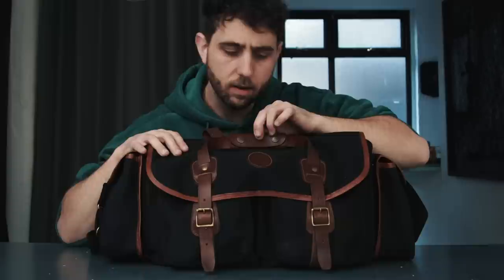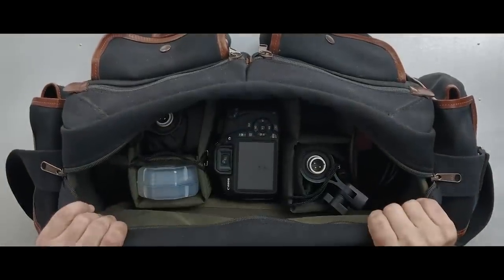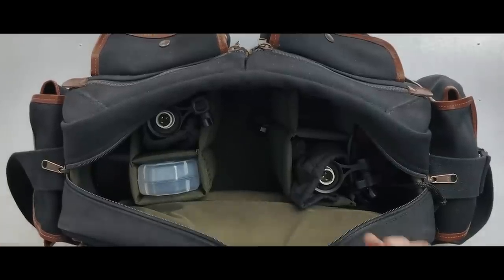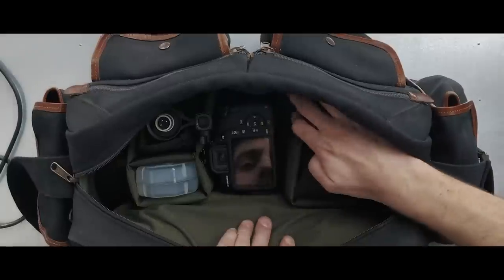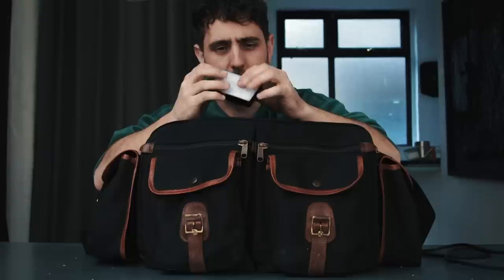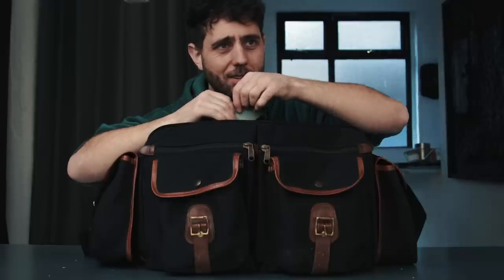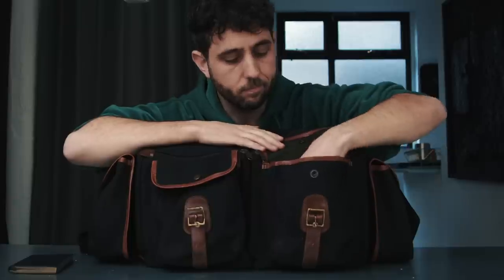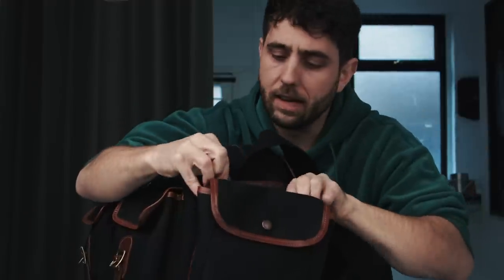ASMR | What’s In My Bag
JOIN ME as we journey into hitherto undiscovered wonders. the contents of this man's bag. His 'man bag', if you will.

This is more casual ASMR fare than what I'm used to, and possibly I make a right pig-ear of it, but tbh I quite enjoyed the more colloquial format. For those interested, the bag is the Billingham 550.

Atlas x

Timestamps:

0:00 - INTRO
01:23 - oooh, rain noises

03:14 - I start trying to get into the bag
04:10 - the bag’s open now!

06:09 - MICROPHONES
09:12 - CAMERA
10:19 - RECORDER
12:30 - COOL AF RGB LIGHT
15:06 - more miscellaneous junk

18:38 - oh man, front pocket time
23:22 - SIDE POCKETS :O :O
23:10 - HEADPHONES
27:40 - the final pocket has an IPAD in it (spoilers)

29:06 - sad cuz the video’s almost done :(
30:00 - you're asleep!

Fancy supporting me?

THE GEAR I USE:
This Amazing RGB Light...
My Yeti...
My Rode Mics...
My Camera...
My Lens...
My MAIN (key) Light...
Go Pro...
My Tripod...

WTF is this, why are you whispering at me?!

ASMR is an acronym commonly used to describe the 'tingly' sensation associated with certain audio stimulae - often whispering/soft-spoken voice, and other quiet triggers. It's a similar feeling to 'Frisson' - the shivers that run up your spine when watching an incredible scene in a film, or really /feeling/ amazing music.